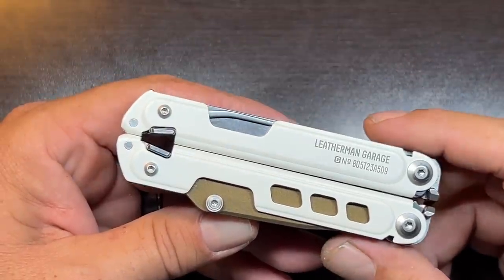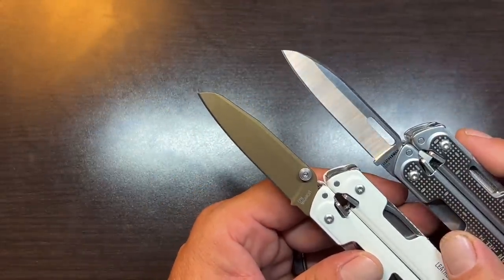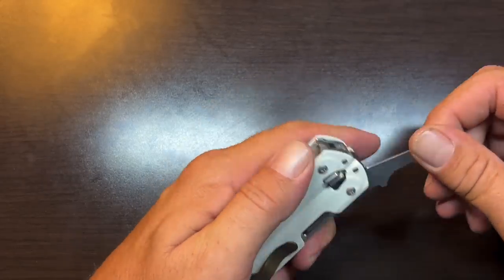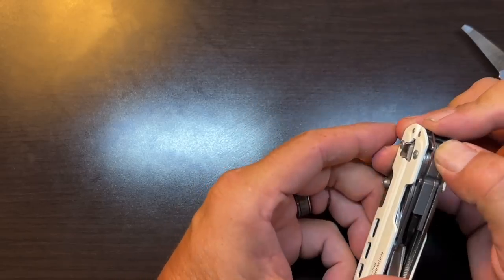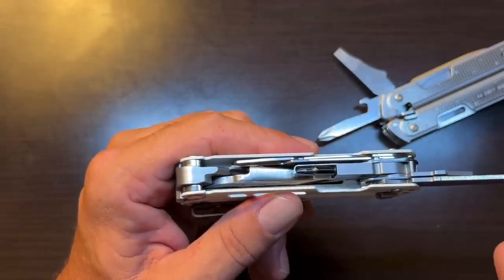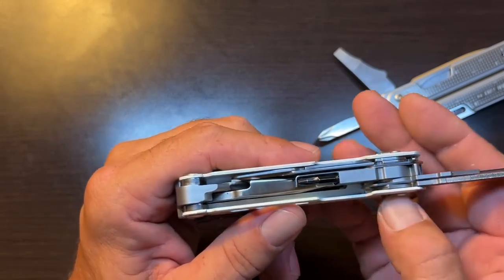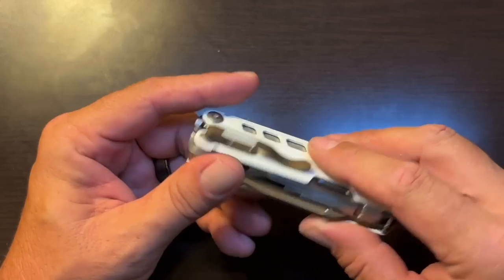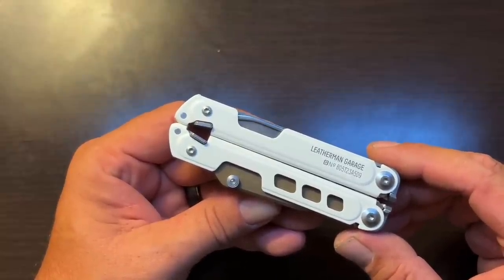Leatherman Garage #5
The 40th Anniversary Edition from Leatherman is a major revamp of the FREE P4 platform. Notable changes include a much improved knife blade, the addition of a diamond file, and a bit exchanger which greatly improves on the capabilities of the original FREE P4. These major changes, combined with some minor refinements, takes this platform to a new level. It is my hope that Leatherman will incorporate these changes into the upcoming Leatherman Arc as well.